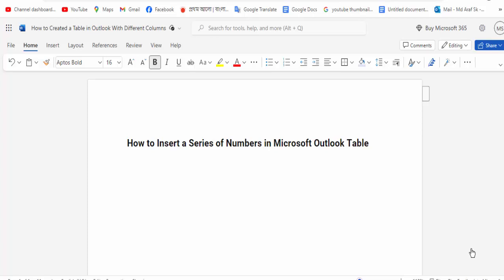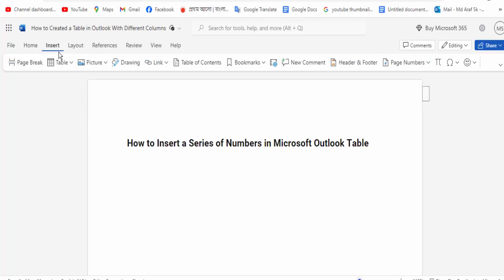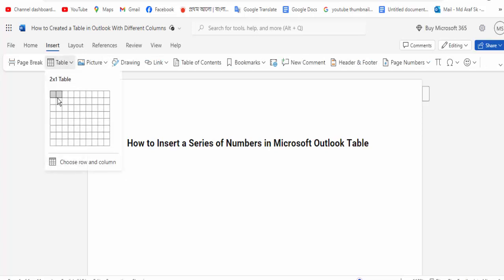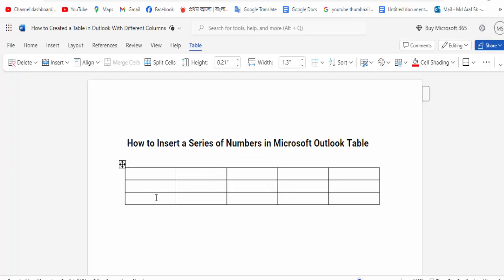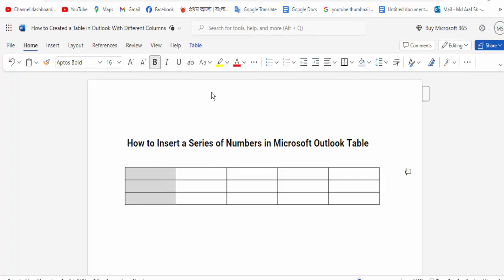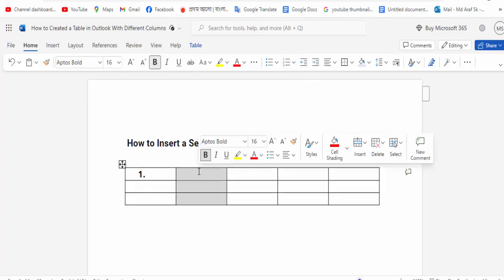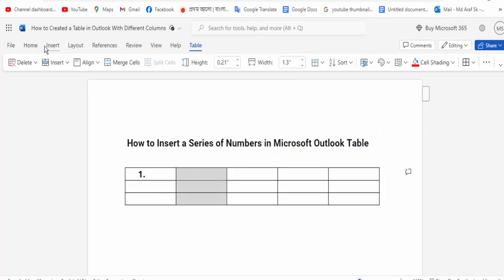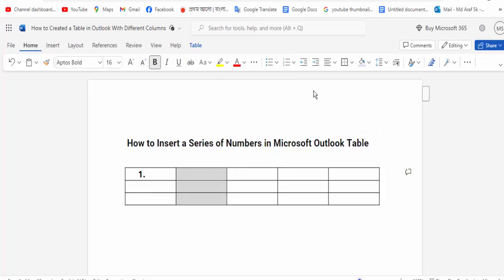How to Insert a Series of Numbers in Word File Table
In this tutorial, we will show you how to easily insert a series of numbers in a Word file table. Whether you're working on a list, creating an ordered table, or need to add a sequential series of numbers, this video will guide you through each step. Learn how to use the AutoNumber feature, customize your numbering, and make your tables more efficient and organized. Follow along with the simple instructions to enhance your Word documents today!